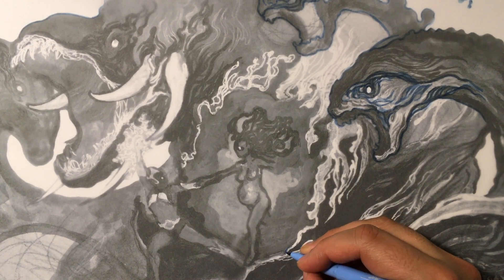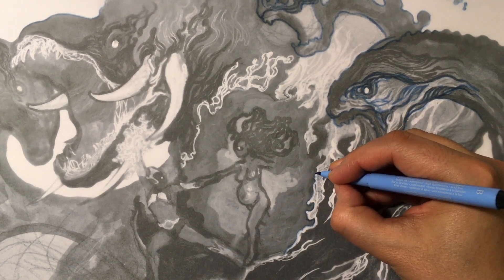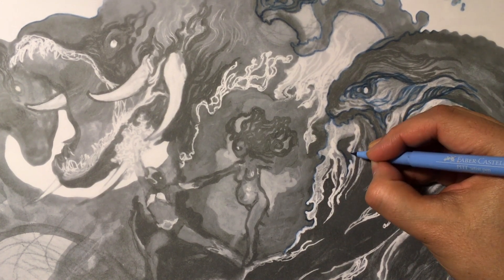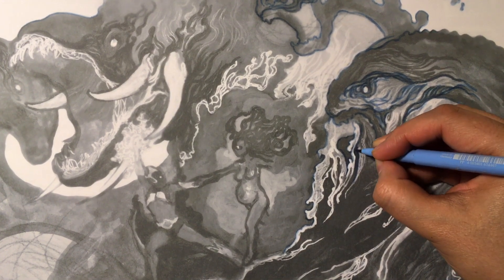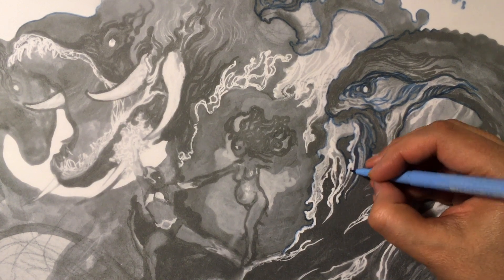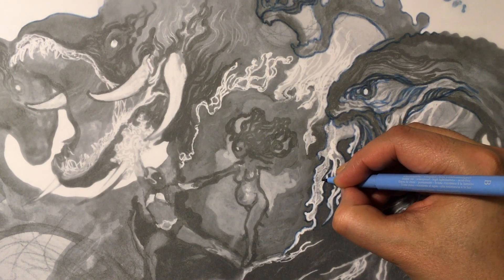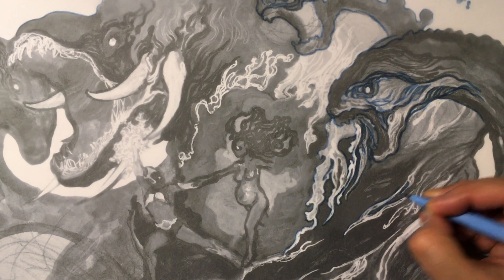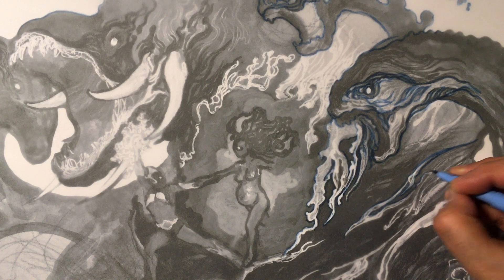Shanth Enjeti Art • "Biollante's Inferno" • BEHIND THE SCENES OF BOOK TWO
InDemand and available for purchase on IndieGoGo!